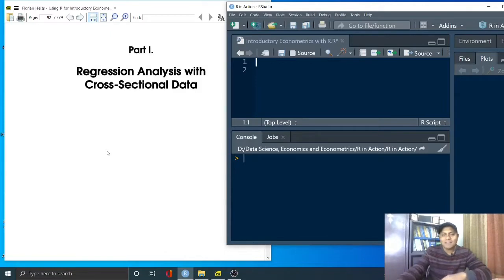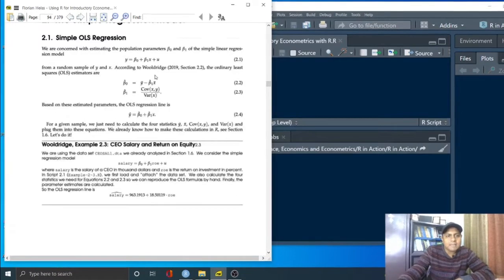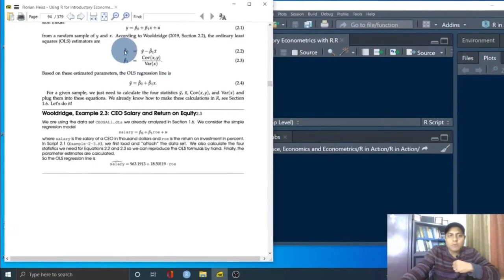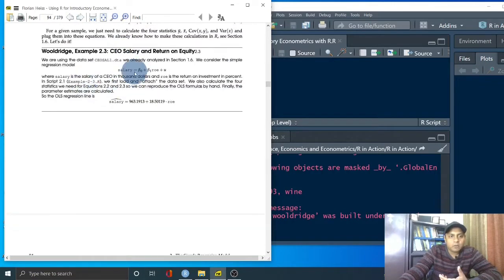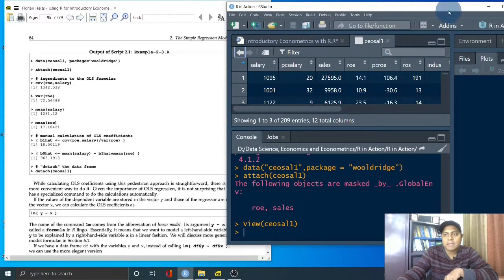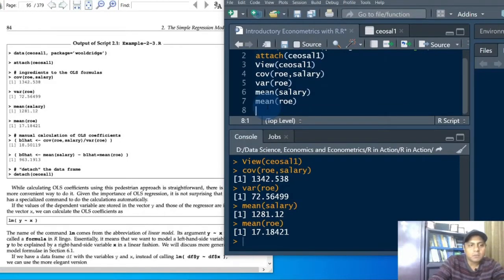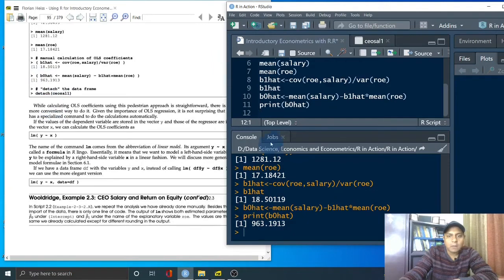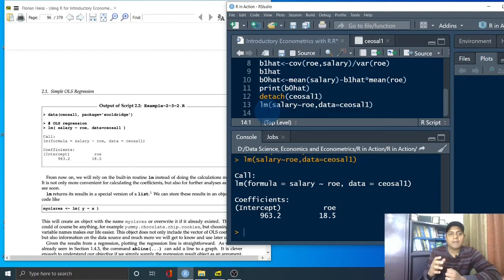Using R for Introductory Econometrics|| Chapter 02|| OLS Regression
In this video, we explain chapter 02 of Using R for Introductory Econometrics by Florian Heiss book. This is part one of chapter 02 and it is about OLS regression.